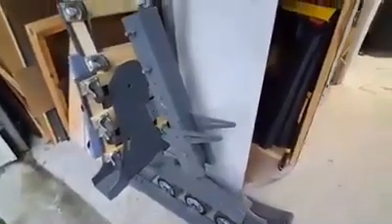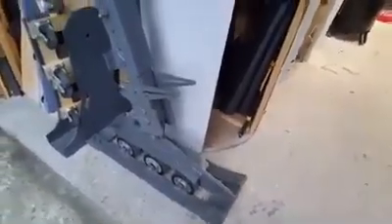The Story of Team BSG’s Classic Colonial Viper- It’s Humble Beginning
A short video insight of Battlestar Raven’s Team BSG Viper’s Classic Colonial Viper and it’s Master Builder Karl Kuhlenschmidt, and how it came about. From the beginning when it was still an idea, to the end and it’s continuing evolution ( always making it better for the fans ).